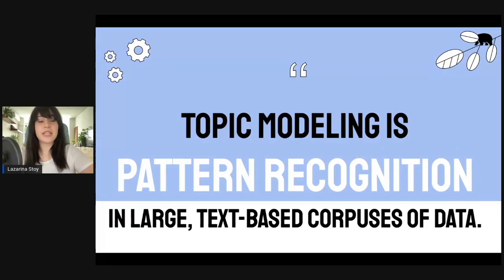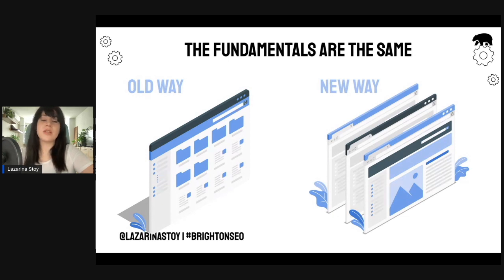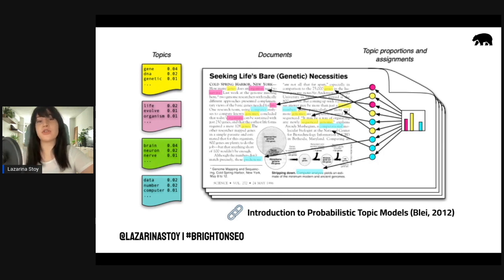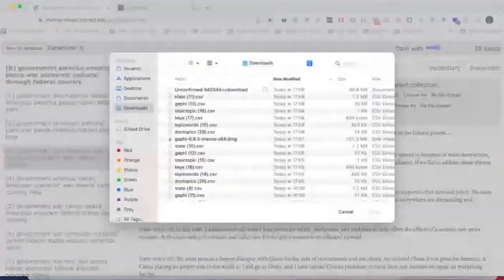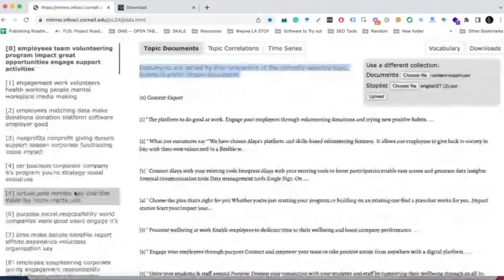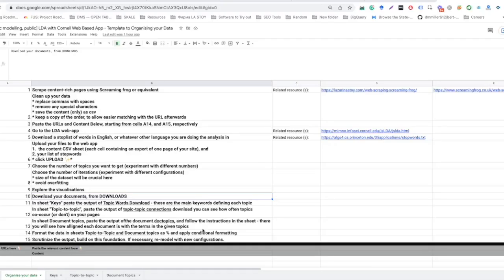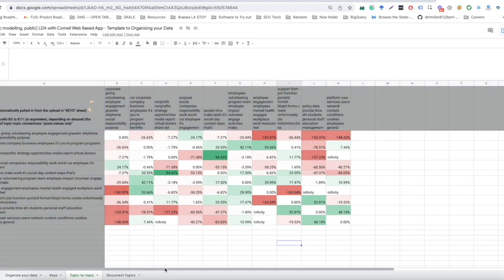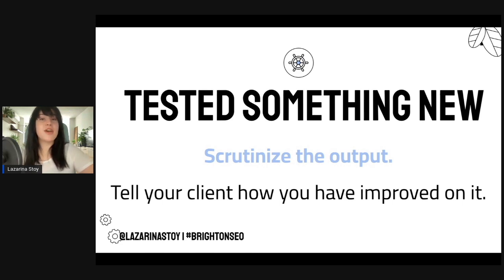Topic Modeling with LDA web-based app for finding internal linking opportunities | SEO Inlink Audit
I recorded a video to show you step by step tutorial on how to do topic modeling using a no-code, publicly available web-based application that uses LDA that was originally developed by Cornell.

In a nutshell, this video will show you how to crawl and export content on your website, how to upload your files to the web app, and fine-tune the model's performance, and also download the files and explore them and build these files into your deliverable of the internal linking audit.

Chapters:
00:00 Context - Why don't we try an ML-based solution to topic modeling?
00:20 Contents - What this video will cover
00:39 Background - Intro to Topic Modeling using LDA
02:55 Step 1 - Crawling your website and scraping the content using Screaming Frog
03:45 Step 2 - Uploading your files to the web app and fine-tuning the settings
05:30 Step 3 - Downloading your files
05:58 Step 4 - Exploring output in Google Sheets
08:00 Reflection - Look at your wins ✨

👉🏻 How does LDA topic modeling compare with other ML algorithms and approaches?

👉🏻 How to build an internal link audit - End to End Tutorial, presented as part of Brighton SEO